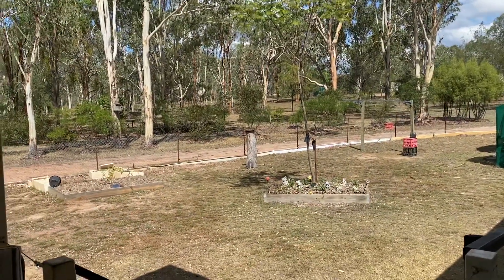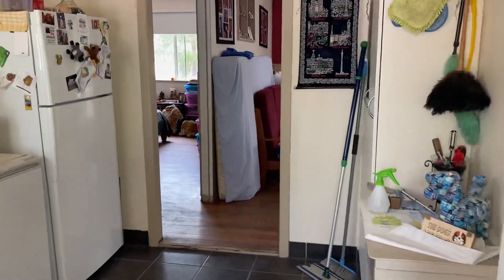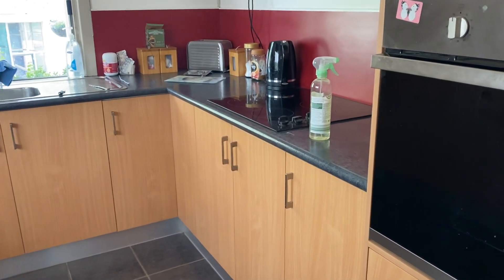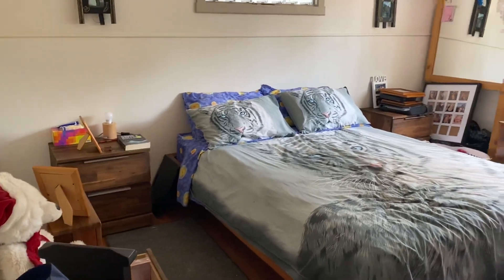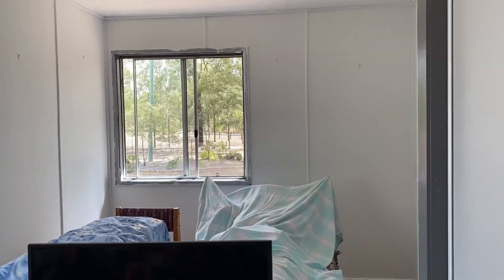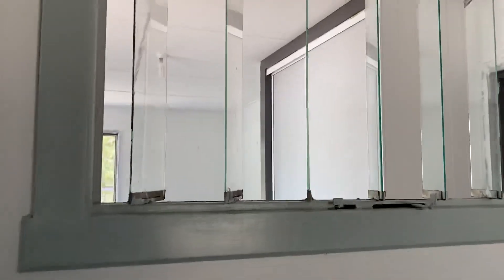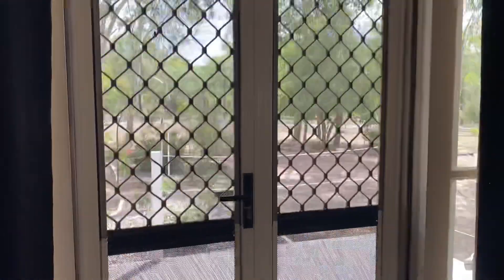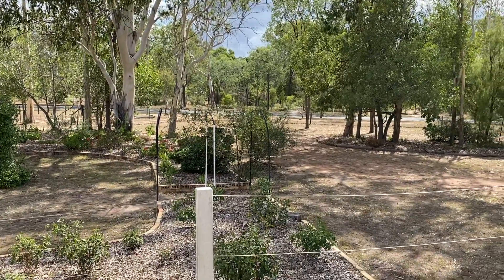Old Yarraman Road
Great value.